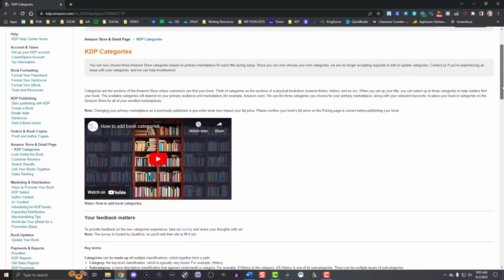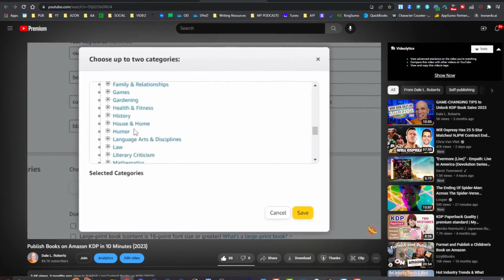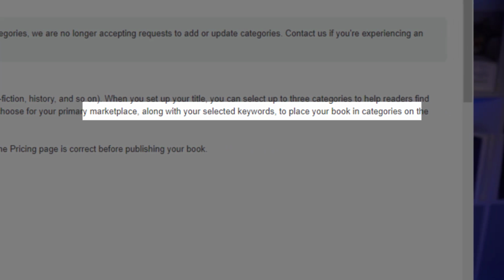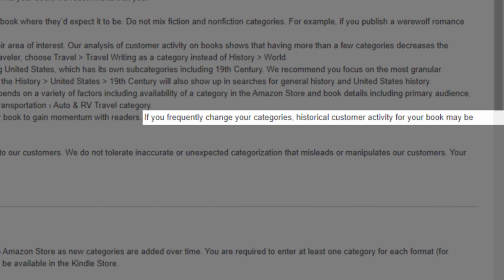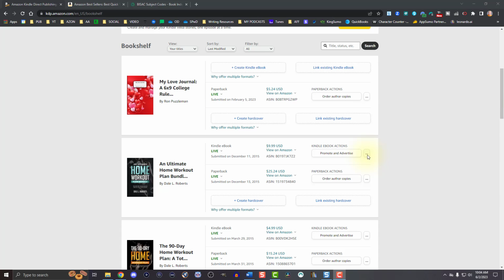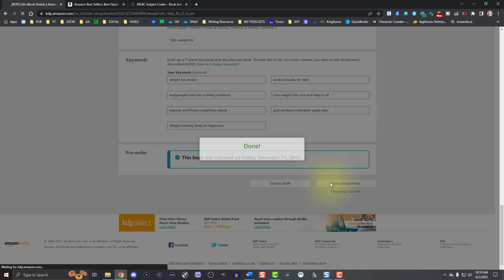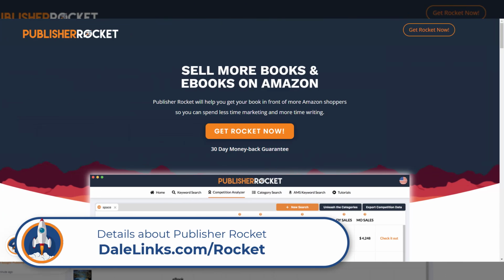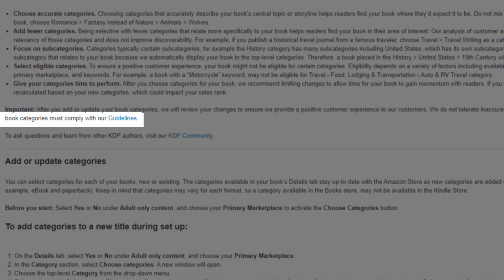Amazon KDP Categories Update, What You NEED to Know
Amazon Kindle Direct Publishing rolled out a feature update in your dashboard this week allowing you more control over your categories. Though KDP explained the category requirements on their Help page, there are still many questions about selecting the right niche, what type of research you need to do, how does this all relate to the Amazon Best Seller Rank (ABSR), and the keywords you choose.

I'll also do a brief tutorial on how to add the right categories and review the list of do's and don'ts for selecting categories and browse paths in 2023.

📚 KDP Categories